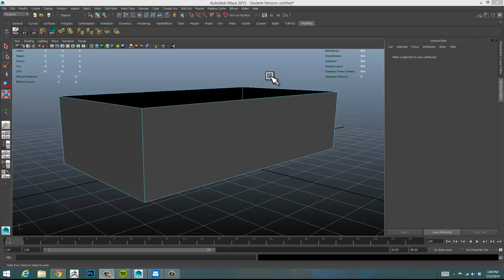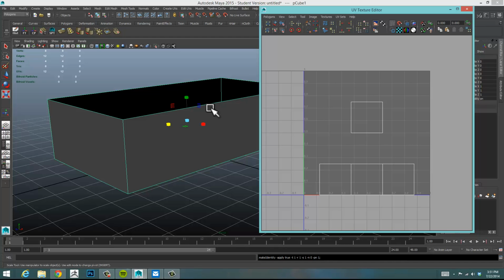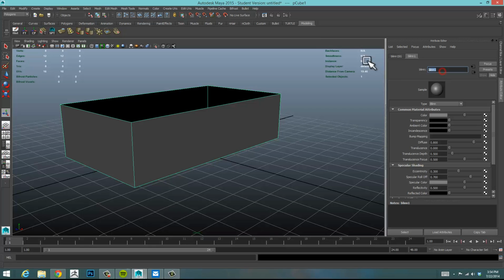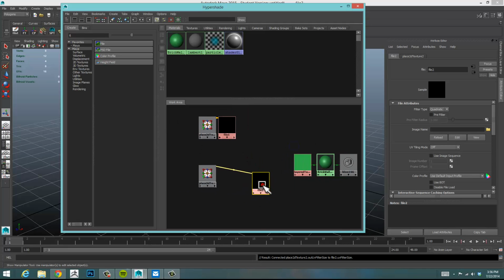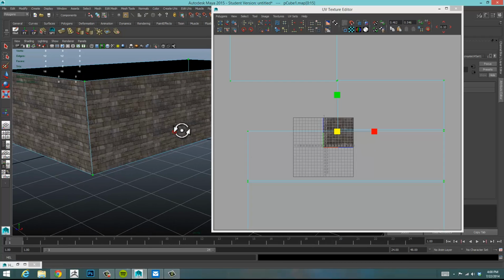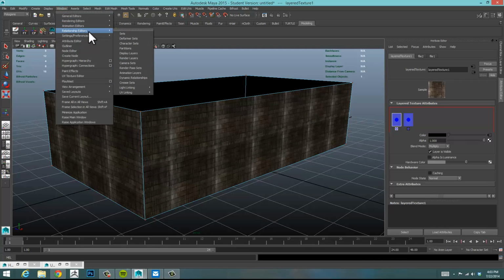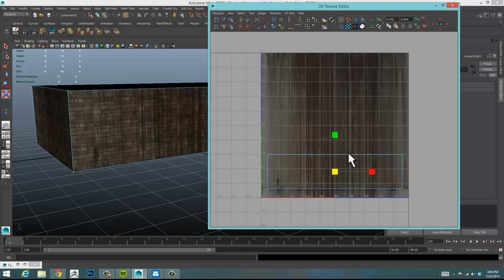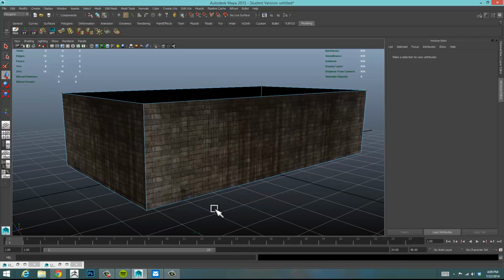Use multiple UV sets on a single object in Maya 2015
Learn to use multiple UV sets and textures on a single object to create high resolution, and unique detail throughout the entire model.